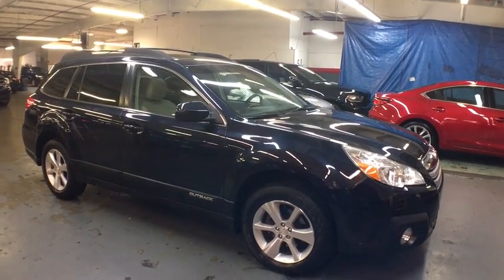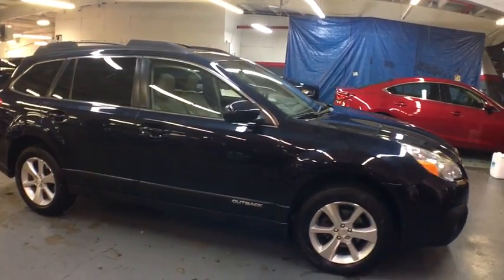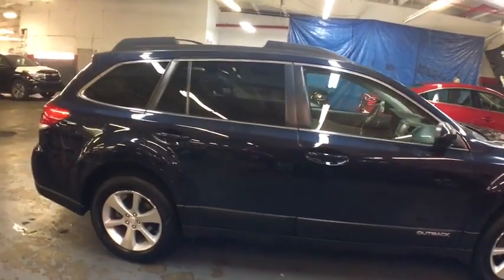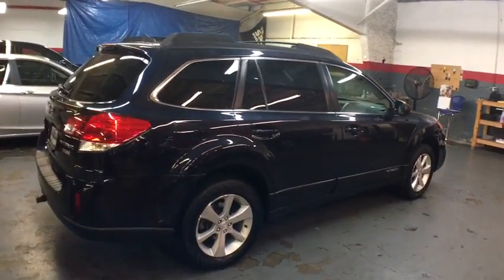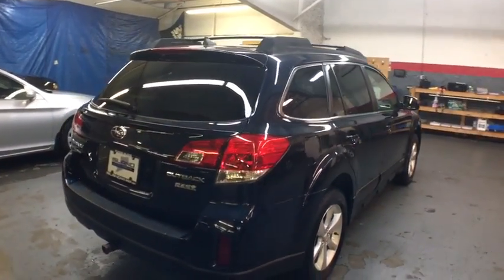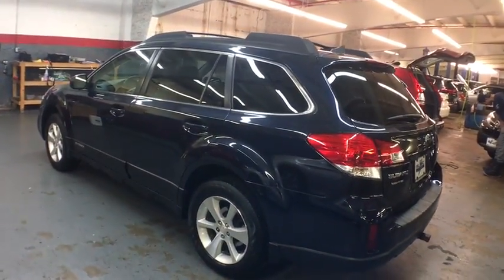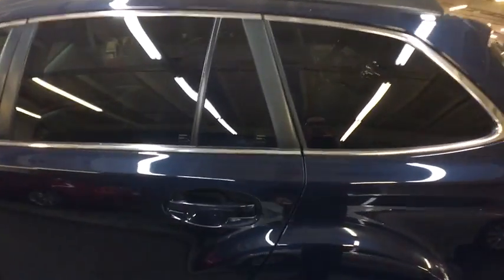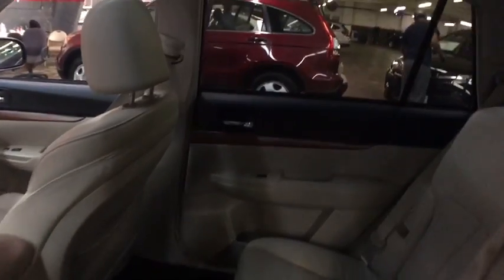2013 Subaru Outback New York, Staten Island, Jersey City, Bay Ridge, Woodbridge, NY 550470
2013 Subaru Outback
Island Subaru: Servicing New York, New York near Staten Island, Jersey City, Bay Ridge, Woodbridge, NY
2013 Subaru Outback 2.5i Limited - Stock#: 550470 - VIN#: 4S4BRBLC2D3242983

Island Subaru
1257 Hylan Blvd

USB port w/iPod control capability,3.5mm aux input jack,Harman Kardon 9-speaker system -inc: (2) dash panel tweeters, (2) front door speakers, (4) rear door stacked dual cone speakers, (1) subwoofer,Radio broadcast data system (RBDS),Black roof-mounted audio/satellite antenna,Bluetooth audio streaming & hands-free phone connectivity,AM/FM stereo HD Radio w/CD/WMA/MP3 player -inc: 4.3 LCD display screen, 440-watt Harman Kardon amplifier,Variable intermittent windshield wipers w/washer,Fog lights,Dark tint privacy glass,Rear window wiper w/washer,Windshield wiper de-icer,Black side cladding,Front bumper underguard,Body color door handles,Dark upper windshield sunshade band,Body color rear roof spoiler,Black roof rails w/integrated & retractable crossbars,17 silver machine finish alloy wheels,Black rocker spoiler,Body color manual-folding heated pwr mirrors,P225/60TR17 all-season tires,T145/80R17 spare tire,Auto-on/off headlights -inc: ignition switch auto-off, chrome inner bezels,4-way pwr passenger seat,Front door courtesy lights,Steering wheel-mounted multi-function display controls,Leather-wrapped steering wheel,10-way pwr driver seat w/pwr lumbar support,Rear window defogger w/timer,Tilt/telescopic steering column,Dual illuminated visor vanity mirrors,Anti-theft engine immobilizer,Cargo gate inner handle assist grip,Cargo area tie-down hooks,Woodgrain-patterned light matte finish interior trim accents,Air filtration system,Rear seat heater ducts,Perforated leather-trimmed upholstery,Cargo area grocery bag hooks,Security system,Cruise control,Off-delay dome light,Leather-wrapped shifter,Rear 65/35 split fold-down bench seat -inc: armrest, head restraints at all (3) seating positions,Cup holders -inc: (2) center console, (2) rear seat armrest, front & rear door trim panels,Cargo area cover,Illuminated overhead console -inc: dual front map lights, sunglasses holder,Dual-zone automatic climate control,Front passenger seatback pocket,Steering wheel-mounted audio & Bluetooth controls,Multi-function display -inc: ECO gauge, average fuel economy, outside temp,Pwr door locks,(3) 12V aux pwr outlets -inc: dash, center console, cargo area,Rear air conditioning outlets in center console,Remote keyless entry -inc: answer back chirp,Dual front & rear overhead outboard assist grips -inc: integrated rear coat hooks,Carpeted floor mats -inc: driver mat retention hook,Illuminated ignition switch ring,Front bucket seats -inc: whiplash protection, height-adjustable head restraints, height-adjustable driver seat,Pwr windows -inc: driver-side auto-up/down, anti-pinch protection, illuminated switches all doors,Electroluminescent instrument cluster w/LCD color display,Heated front seats,Chrome interior door handles,Black door sill covers -inc: front door aluminum-alloy sill-plate inserts,Removable cargo area tray,Tool kit -inc: lug wrench, 2-way screwdriver,Ventilated front/solid rear disc brakes,Double wishbone raised rear suspension -inc: anti-lift geometry,Pwr assisted steering,Lineartronic continuously variable transmission (CVT) -inc: steering wheel-mounted paddle-shifters, 6-speed manual mode function,Direct ignition system w/knock sensor,Single-outlet exhaust tip,Symmetrical all-wheel drive,Front & rear stabilizer bars,Hill Holder,2.5L DOHC SMPI 16-valve 4-cyl boxer engine -inc: active valve control system (AVCS) variable valve timing, chain-driven camshafts w/auto chain tensioners, tumble generator valves,Electronic throttle control (ETC),MacPherson strut raised front suspension -inc: anti-dive geometry,Driver & front passenger advanced airbags -inc: dual-stage deployment, passenger-seat occupant detection system,Electronic parking brake (EPB),Safety pedal system,4-wheel anti-lock braking system (ABS),Traction control system (TCS) -inc: off switch,Side impact door beams,Dual-tone horn,3-point rear seatbelts at all seating positions,LATCH child safety seat anchor system,Daytime running lights,Ring-shape reinforcement frame,Electronic brake-force distribution system (EBD),Tire pressure monitoring system (TPMS),Pillar-to-pillar steering column support beam,Rollover sensor,Collapsible steering column,Driver & front passenger pelvis/torso side airbags,Brake override system,Vehicle dynamics control (VDC),Brake assist,Front & rear side curtain airbags,3-point height-adjustable front seatbelts -inc: pretensioners, force limiters,Rear child safety door locks